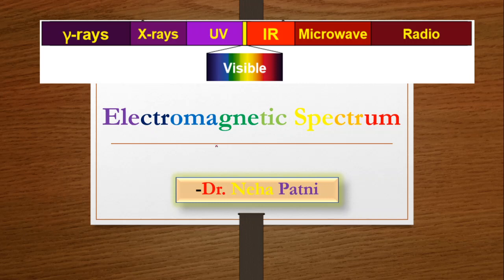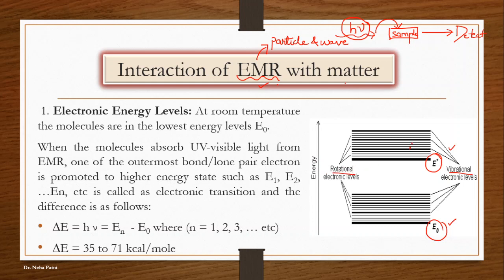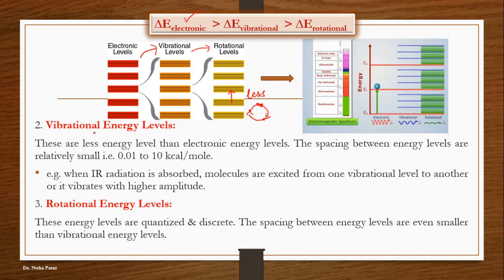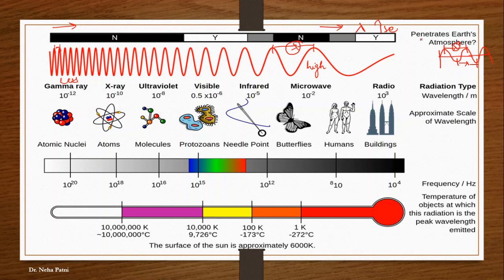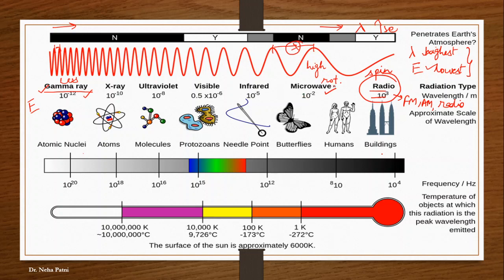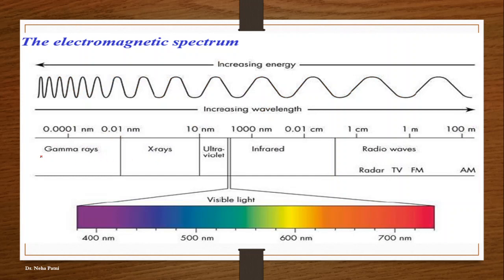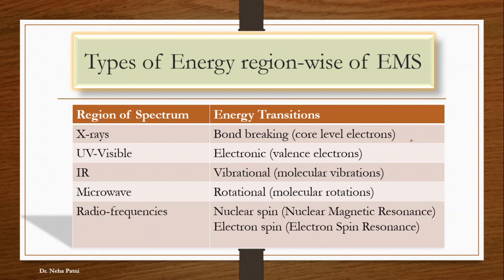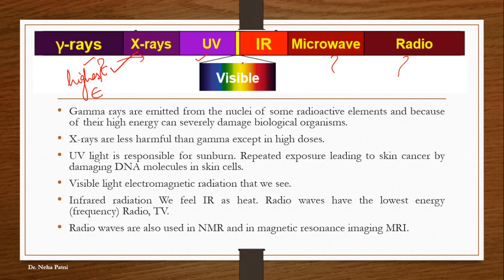Electromagnetic Spectrum | NET |GATE | MSc | BSc | Engineering chemistry | 12th | 11th chemistry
This video describes electromagnetic spectrum in detail as it is important for making us understand the basics of spectroscopy.
ultraviolet spectroscopy
uv spectroscopy
uv visible
electromagnetic spectra